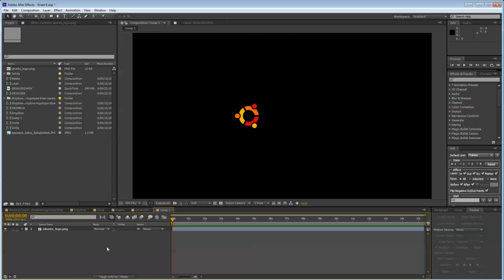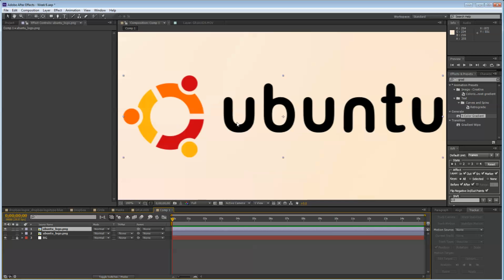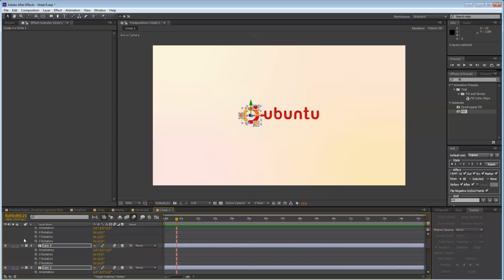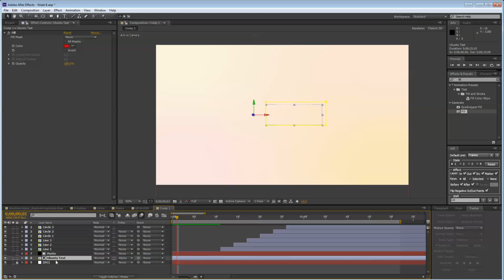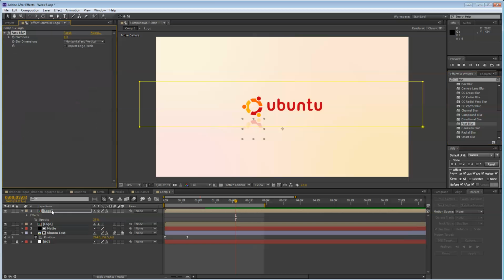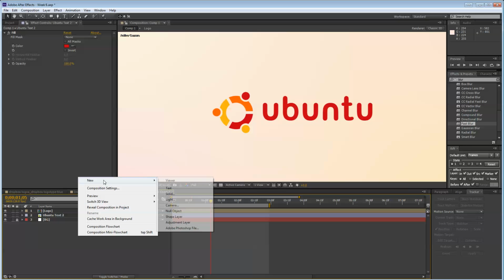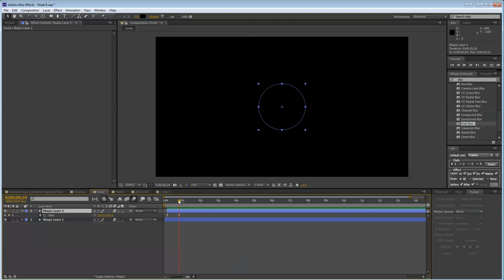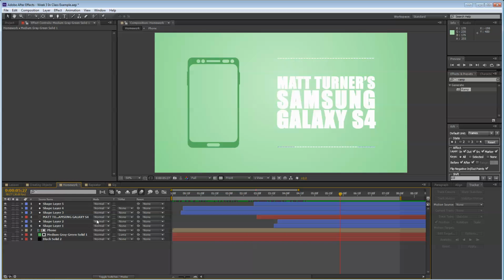Week 6 Walkthrough - Masking and Track Mattes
This week is all about masking and track mattes.  I'm going to show you how to pick apart a logo for a quick and easy animation, as well as using track mattes like alpha mattes and luma mattes.